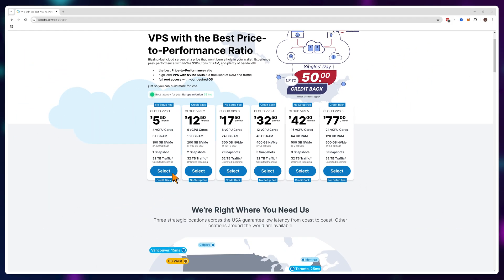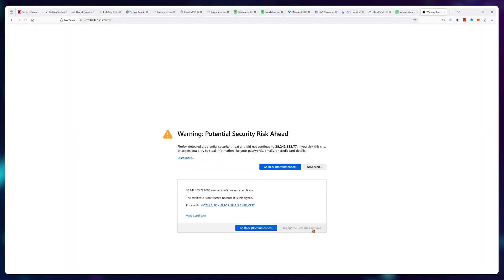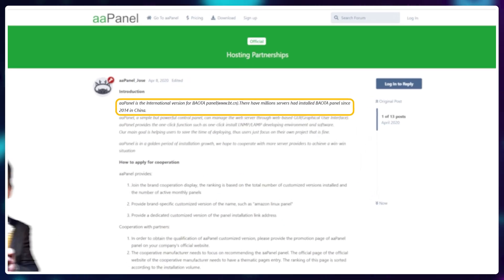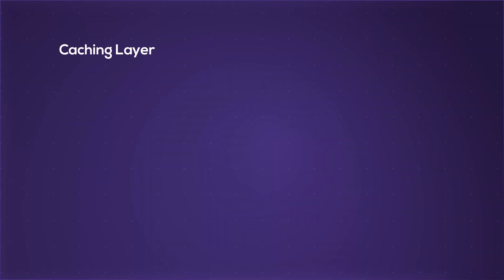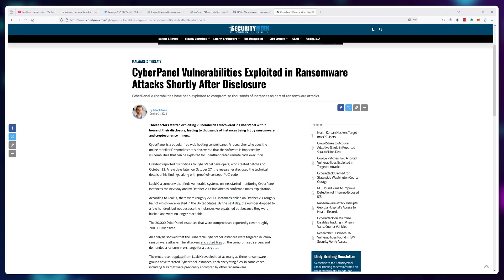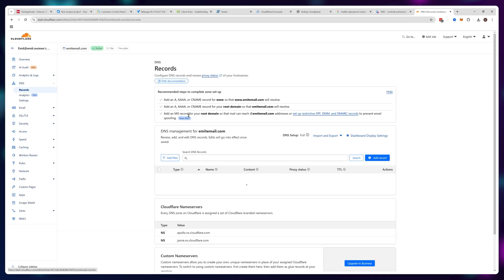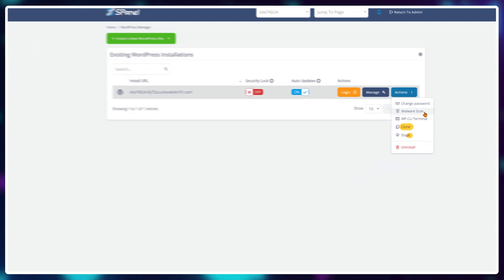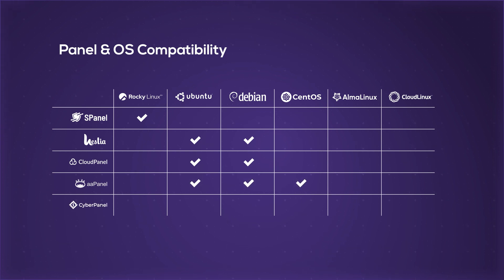How to Replace cPanel for FREE? Top 5 Free cPanel Alternatives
If you're running a VPS, you'll probably want a control panel to go with it. And of course even better if it's free of charge ;) So here's my top 5 picks.

When it comes to free cPanel alternatives in most cases you will be giving up either your security, privacy, time or features. But there are some very good middle-of-the-road solutions that when implemented correctly are the best free cpanel alternatives I could find.

Timestamps:

00:00 - Why a free control panel?
00:40 - How did I test them?
01:00 - What are the differences?
02:20 - Some Panels Are MALWARE
03:46 - How Does the Performance Differ?
05:40 - You're Open to HACKS
06:40 - Data Vizualization
07:20 - So, What do You Choose?
08:40 - The BEST cPanel Alternative
10:05 - Watch This if You're LAZY